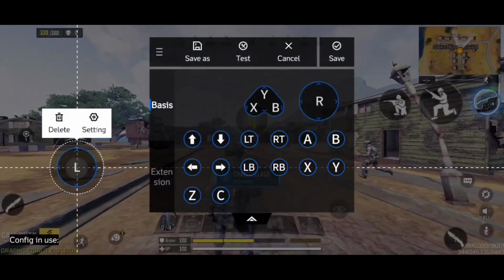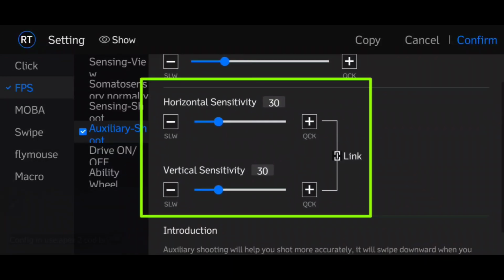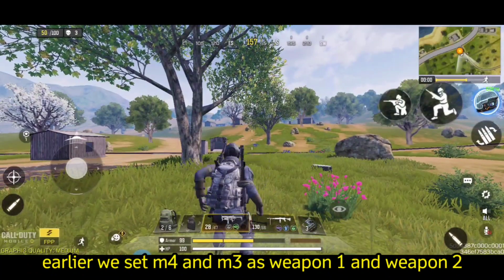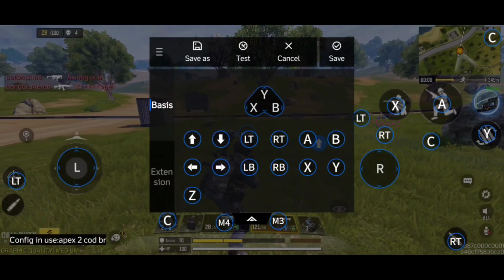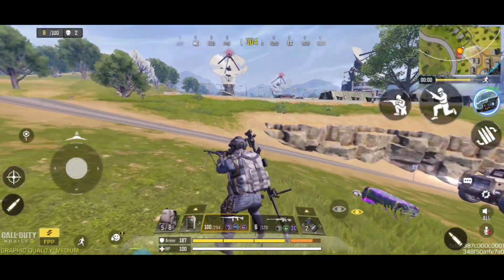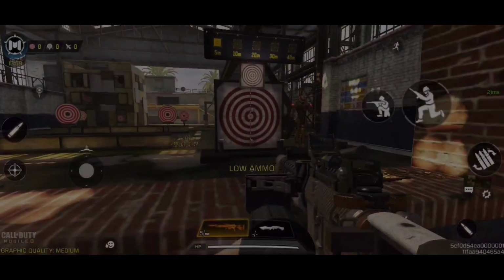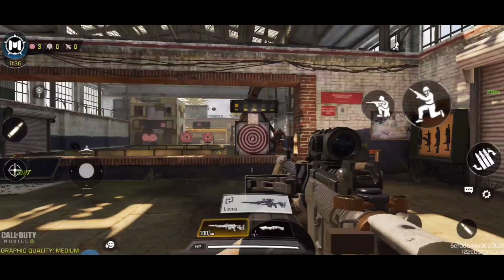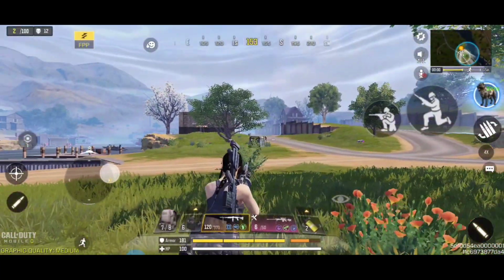Call of Duty Mobile using Flydigi Apex 2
this is about keymapping,  NO RECOIL tutorial using FLYDIGI APEX 2 gamepad.
it has motion sensor that separates from other gamepad.

if you want to copy my Battle Royale Hud
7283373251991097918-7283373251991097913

If this video helped you, You can click the THANKS under the video or
You can support me through my

Gcash
Gina T

it will be much appreciated for my channel to grow